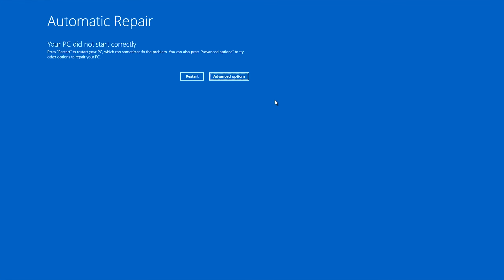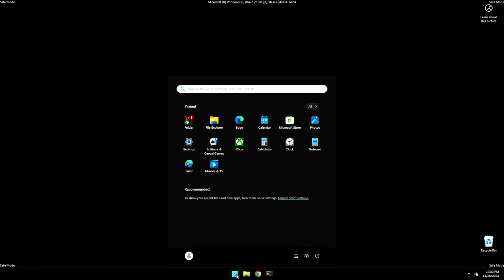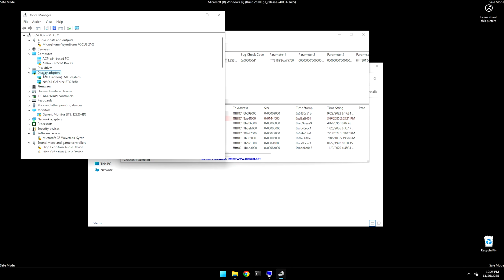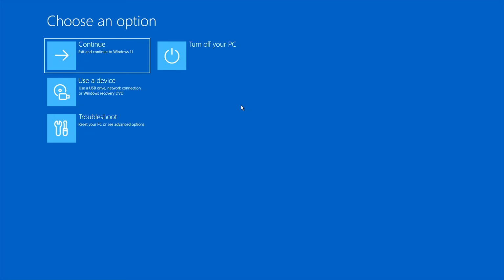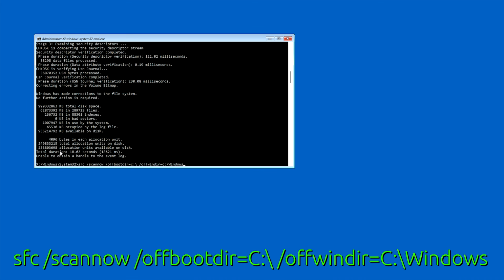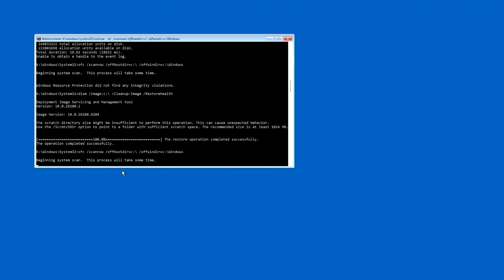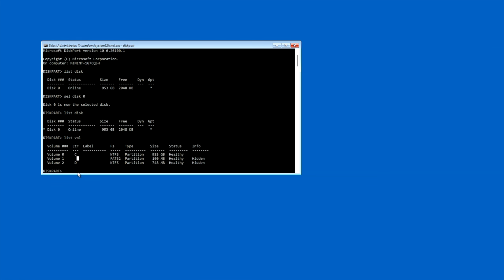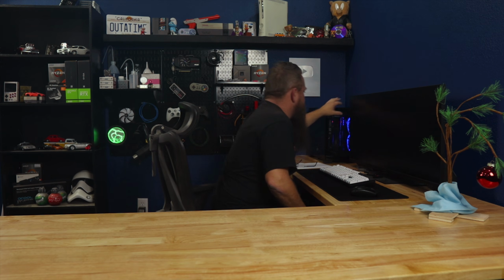Stuck in Automatic Repair? Fix It WITHOUT Formatting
Most techs tell you to reload without even trying. I'm here to tell you that most of the time you don't have to. These are my troubleshooting steps for fixing a system stuck in automatic repair. I have a pretty high success rate in fixing these problems. Hopefully you will to.